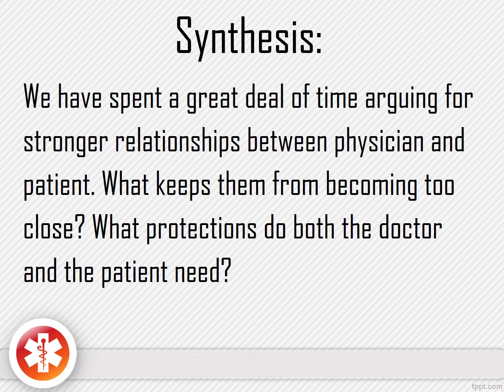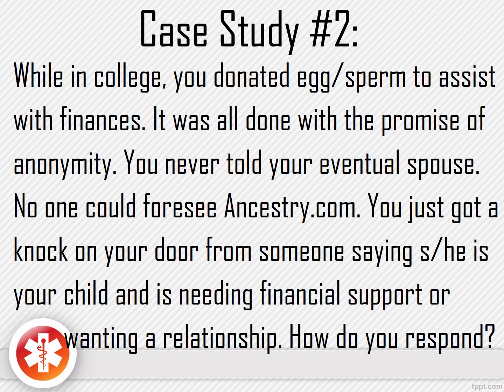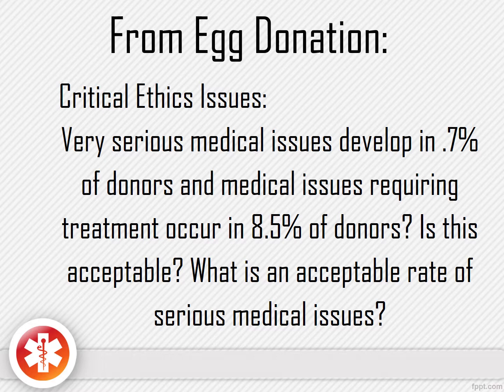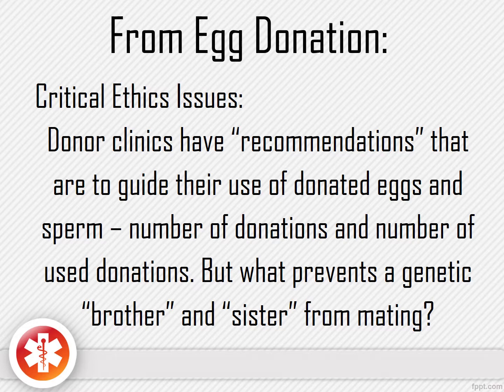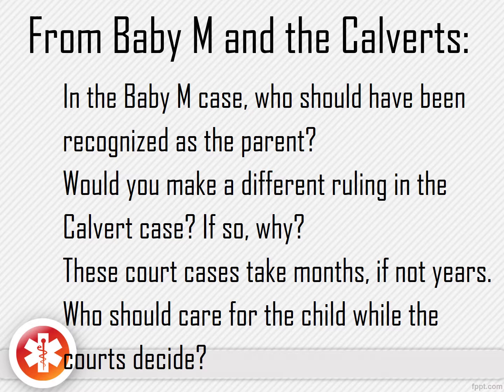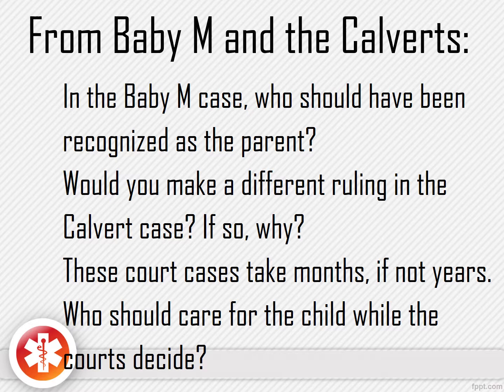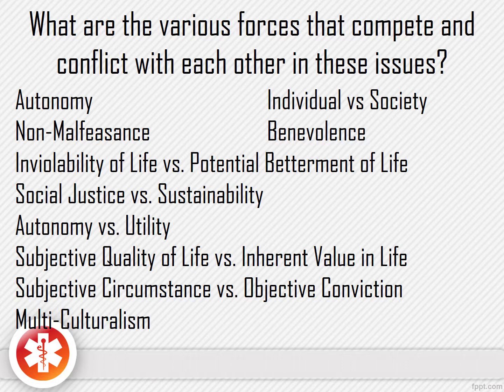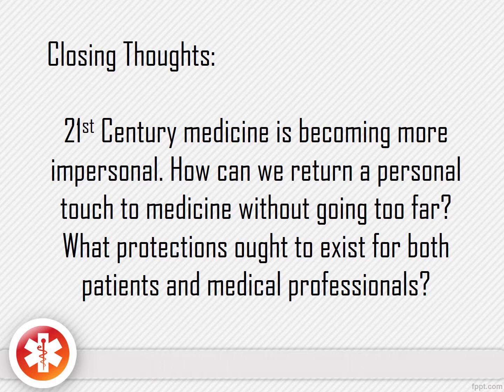Class Session IV 2019